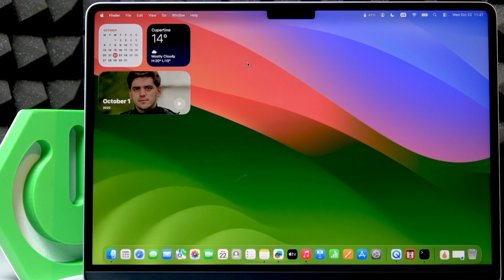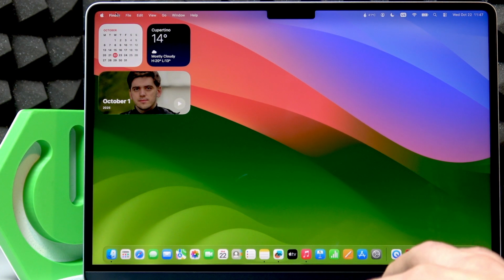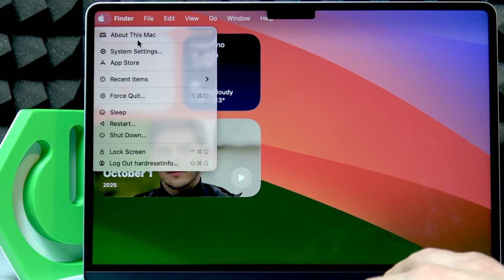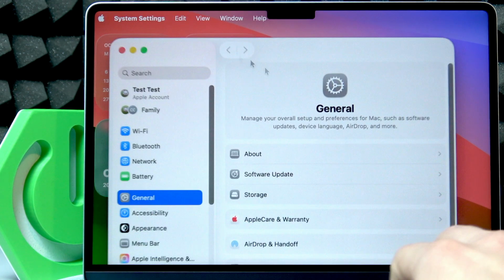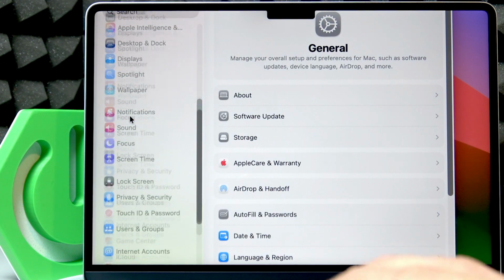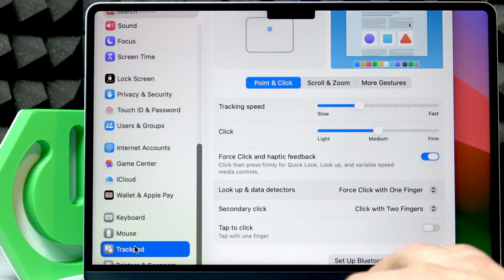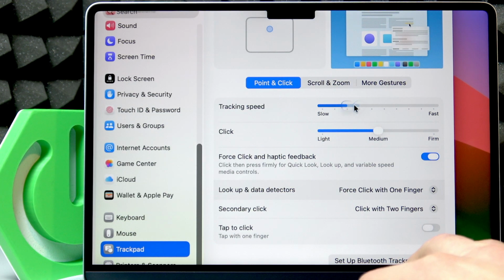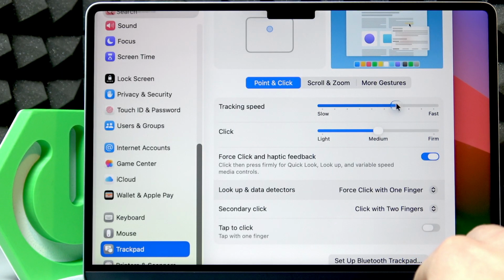MacBook Air M4 – How to Change Trackpad Sensitivity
If you want to adjust how sensitive your MacBook Air M4 trackpad feels, this video will show you the simple steps to change trackpad sensitivity settings. Learn how to make your trackpad more responsive or less sensitive by accessing the right options in your MacBook Air M4 system settings. Whether you prefer a lighter touch or need more control, you’ll see exactly where to find the trackpad sensitivity slider and how to set it to your liking. This guide is perfect for anyone looking to customize their MacBook Air M4 experience and improve comfort while using the trackpad.

How to change trackpad sensitivity on MacBook Air M4?
Where is the trackpad sensitivity setting on MacBook Air M4?
How to make the trackpad more or less sensitive on MacBook Air M4?

0:00 Introduction
0:10 Open Apple menu
0:16 Go to System Settings
0:19 Select Trackpad from sidebar
0:28 Adjust trackpad sensitivity slider
0:45 Save changes and finish